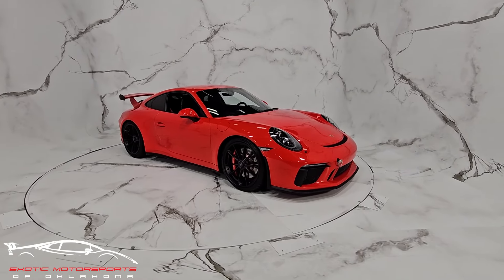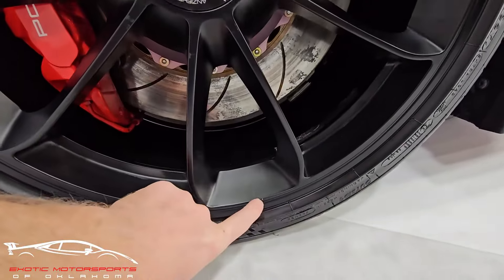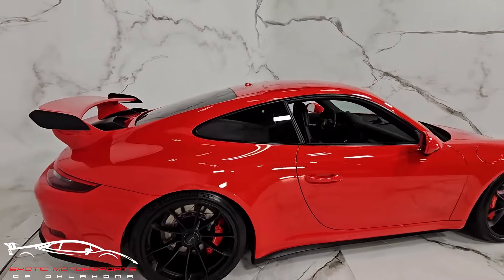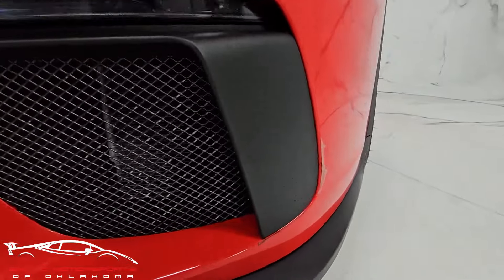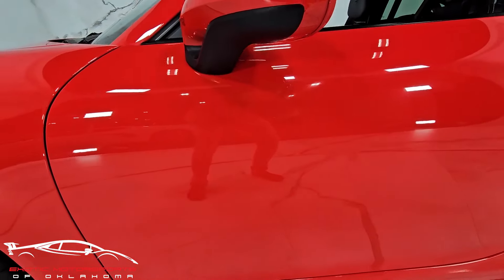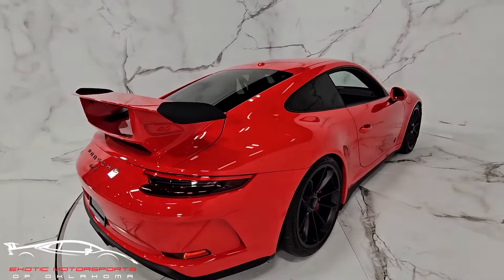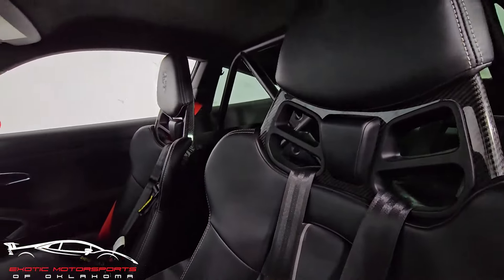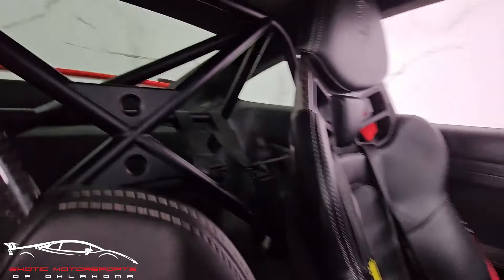C1541 2018 PORSCHE 911 GT3